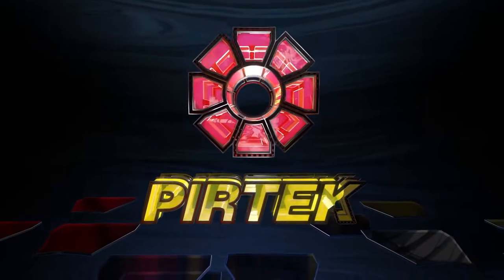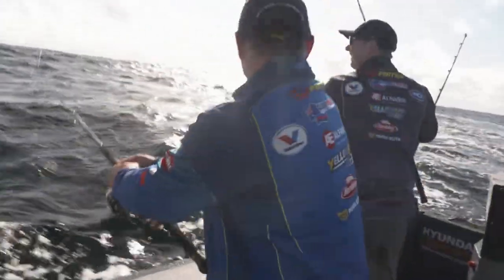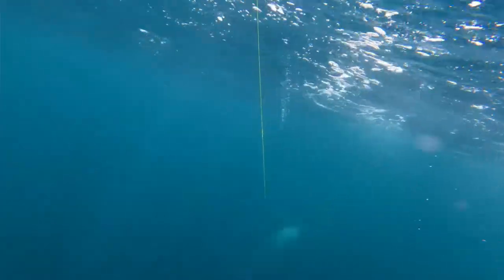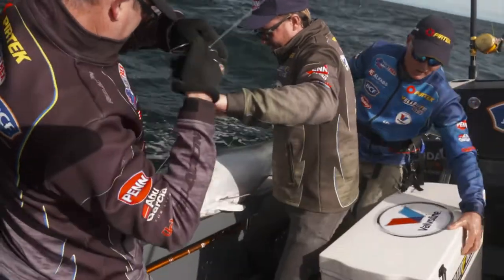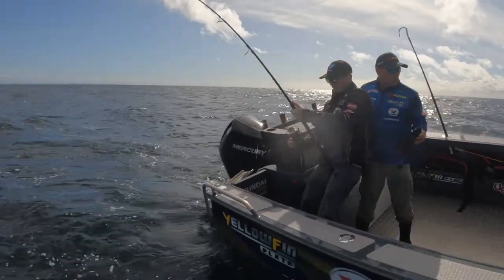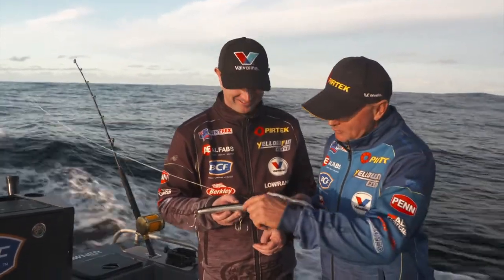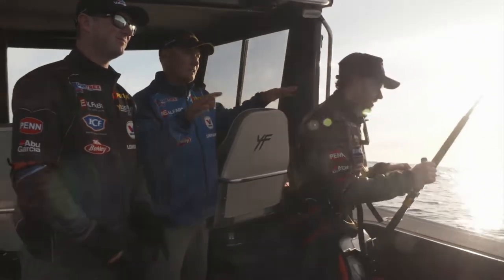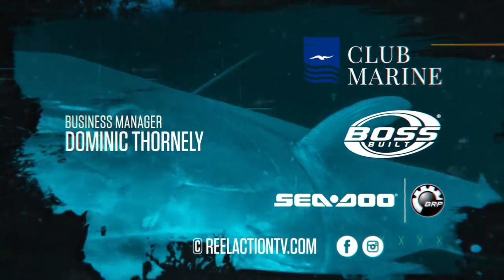How to catch Yellowfin Tuna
On this episode Guesty and his mates team up to go target the mighty Yellowfin Tuna in NSW!